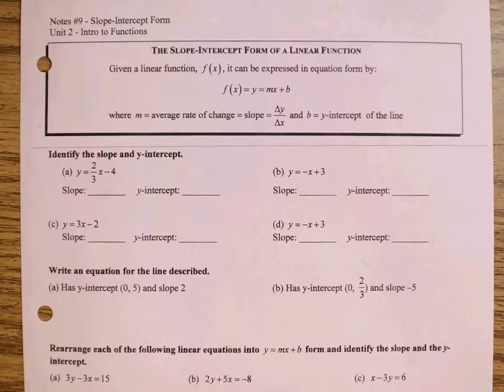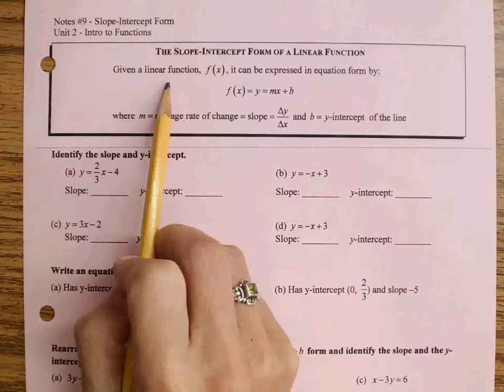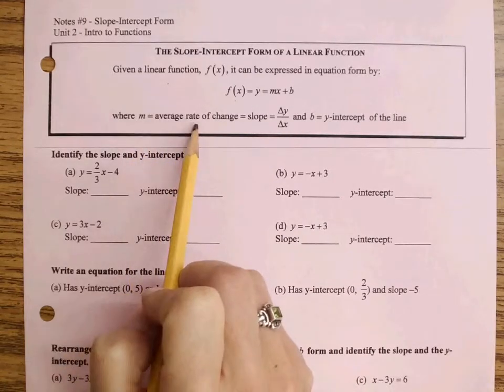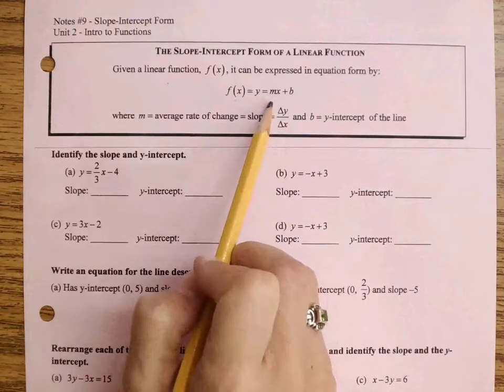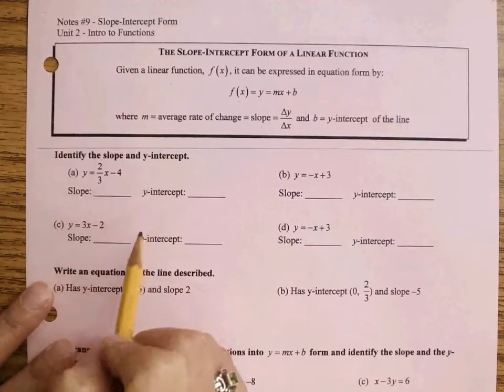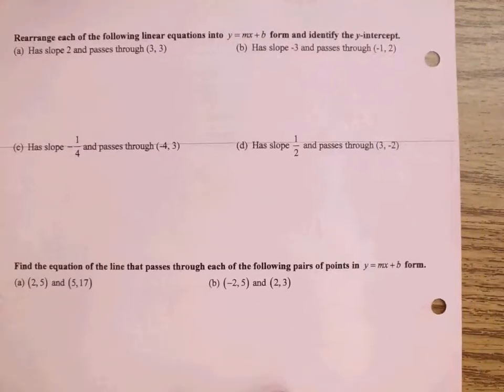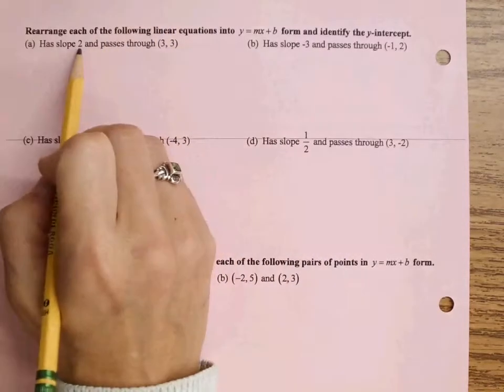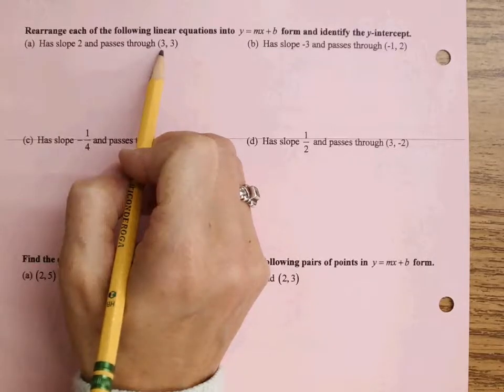09 Slope Intercept Form